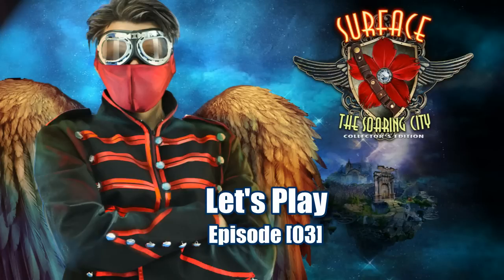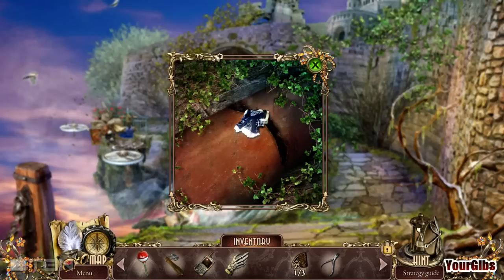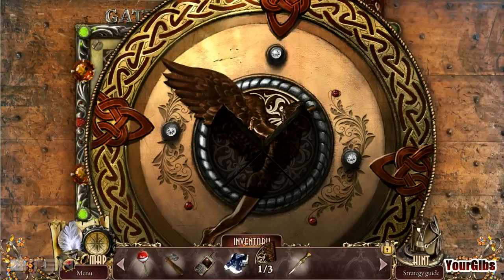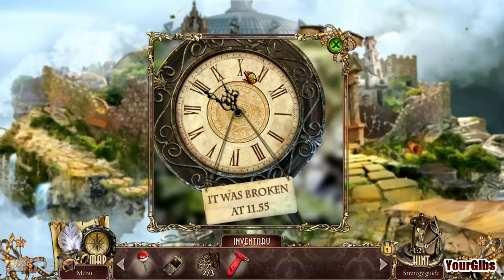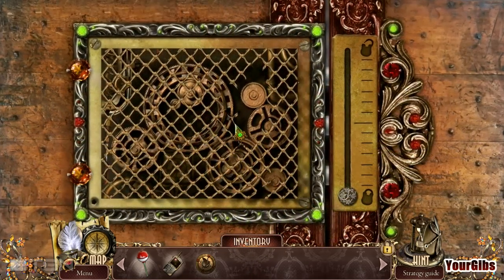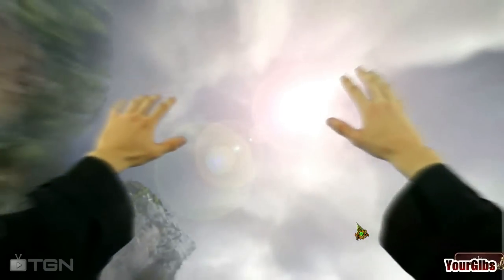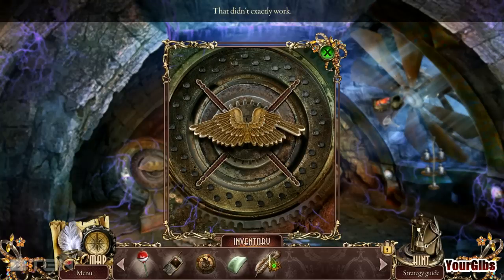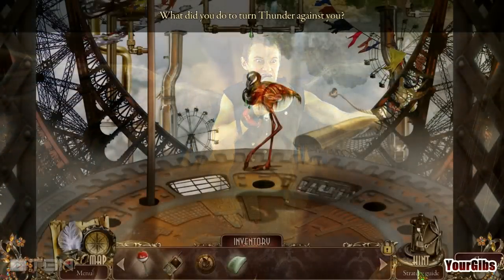Surface 3: The Soaring City CE [03] w/YourGibs - Chapter 3: Entering Soaring City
Chapter 3: Entering Soaring City

Let's Play ♦ Surface 3: The Soaring City Collector's Edition Walkthrough with YourGibs

Search for your brother, Jeremy, in a beautiful world where the sky is as wide as your imagination in the Hidden Object Puzzle Adventure game, Surface: The Soaring City! Jeremy was a great inventor who discovered a magnificent land soaring in the sky. He created wings for the people, making them free. The new citizens were happy...until one day Jeremy was kidnapped and blamed for conducting inhumane experiments. It's up to you to save your brother from imprisonment and redeem his good name.